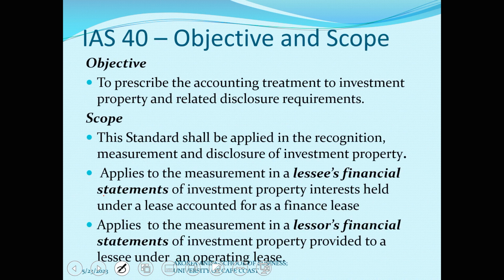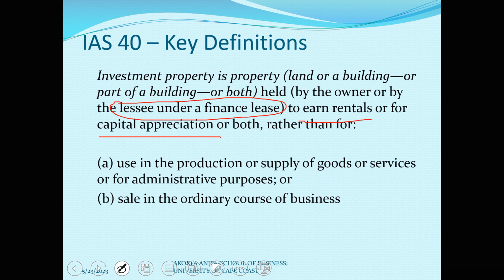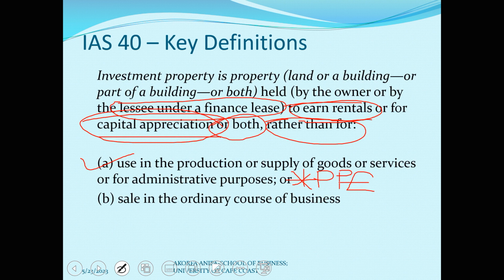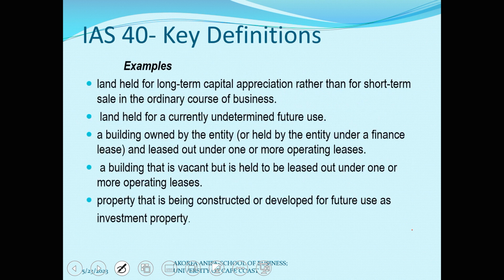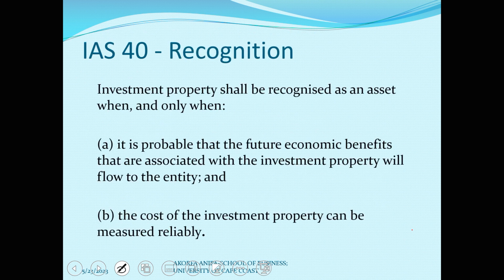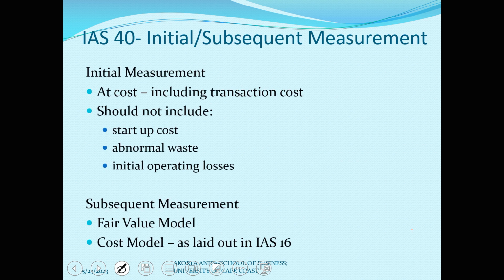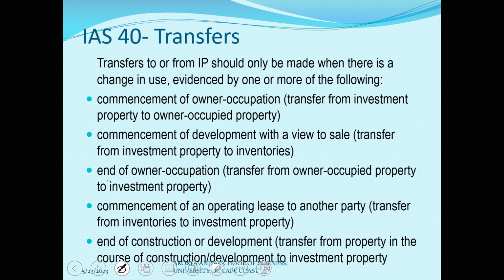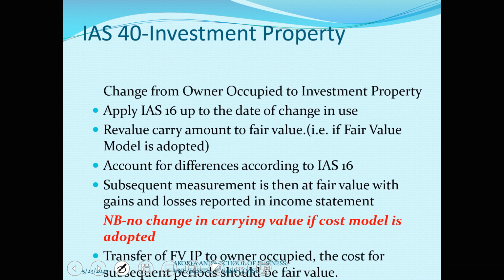IAS 40 - Investment Property